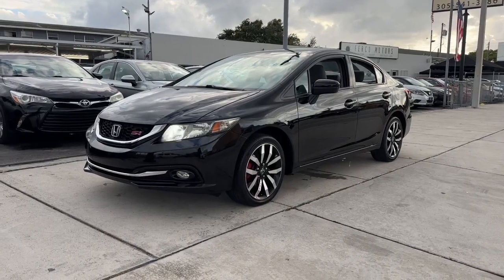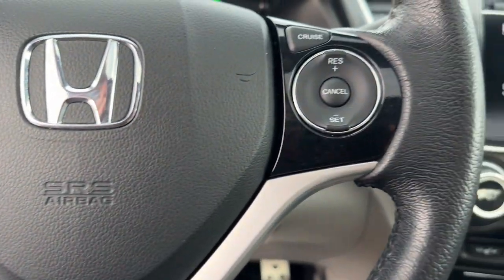2015 Honda Civic Miami, Miami Beach, Homestead, Kendall, Coral Gables 66841POP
Crystal Black Pearl Used 2015 Honda Civic EX-L available in 1740 SW 1st Street, Miami, Florida at Ferco Motors. Servicing the Miami, Miami Beach, Homestead, Kendall, Coral Gables, FL area.

2015 Honda Civic EX-L - Stock#: 66841POP

Ferco Motors
1740 SW 1st Street

Recent Arrival!brbrFully Inspected!! Financing Available!! Price based on eligible trade VOTED BEST DEALER... LOWEST PRICES IN FLORIDA... WHOLESALE TO THE PUBLIC... Leather.brThe 2018 Toyota Tacoma SR5 V6 is a midsize pickup truck known for its reliability off-road capabilities and versatility. Its part of the Toyota Tacoma lineup which is renowned for its ruggedness and ability to tackle various terrains.brbrThe Tacoma SR5 V6 typically comes equipped with a robust 3.5-liter V6 engine that provides strong performance and ample towing capacity. It features a rugged and functional exterior design with a focus on utility.brbrInside the cabin offers comfortable seating and straightforward controls. The 2018 Toyota Tacoma SR5 V6 often includes tech features like a touchscreen infotainment system Bluetooth connectivity and advanced safety features.brbrThis truck is appreciated for its off-road prowess making it a top choice for outdoor enthusiasts and individuals who need a vehicle capable of handling challenging terrain. Additionally its known for its durability and resale value making it a popular choice among truck buyers.brBlack 2015 Honda Civic EX-L FWD CVT 1.8L I4 SOHC 16V i-VTEC 30/39 City/Highway MPGbrbrAwards:br * 2015 KBB.com Brand Image AwardsbrKelley Blue Book Brand Image Awards are based on the Brand Watch(tm) study from Kelley Blue Book Market Intelligence. Award calculated among non-luxury shoppers.  Kelley Blue Book is a registered trademark of Kelley Blue Book Co. Inc.brbrFerco Motors has been family owned operated and serving the community since 1984. We are a proud A+ rated member of the Better Business Bureau .In addition we offer rates as low 2.9% Gap theft protection and extended warranties. We are sure to find the right financing for your needs whether you have A1 Credit or credit challenges we can get the right financing for you. Give us a call today and we will earn your business today!